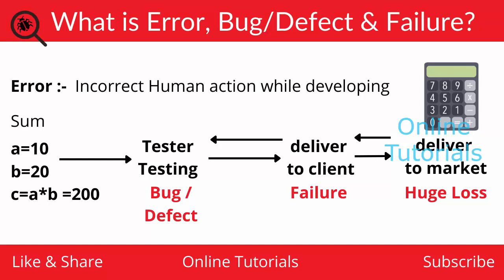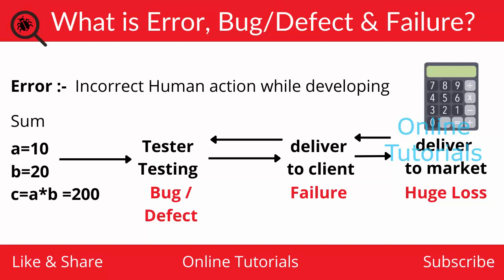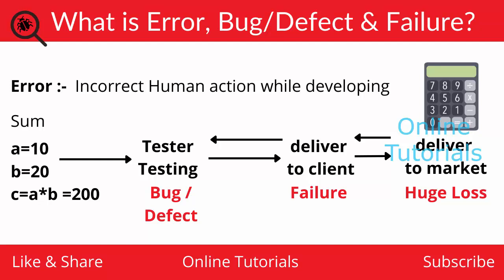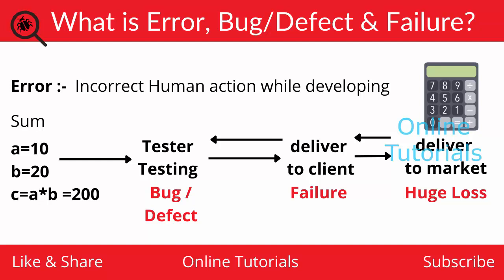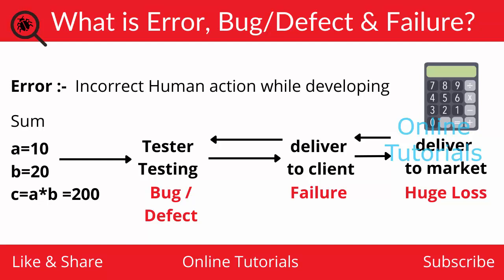Difference between Bug, Defect, Error and Failure | What is Error, Bug & Defect in Software Testing